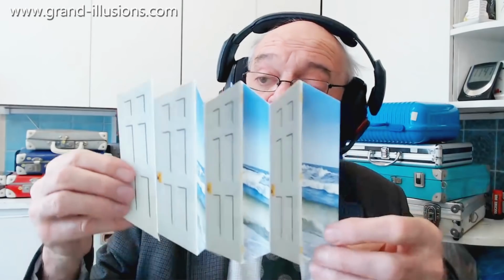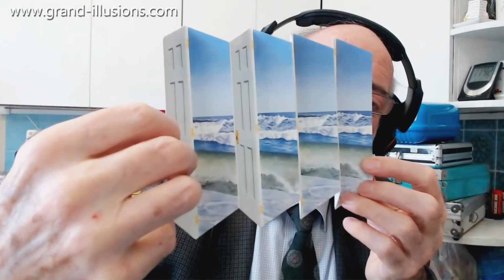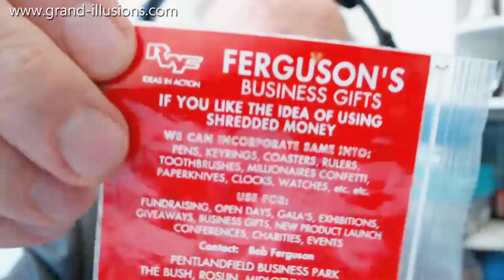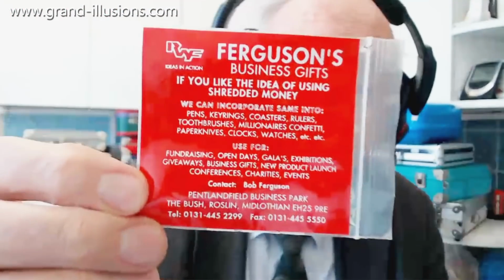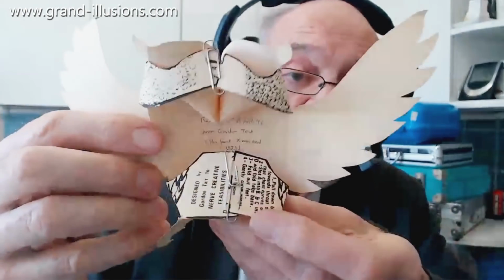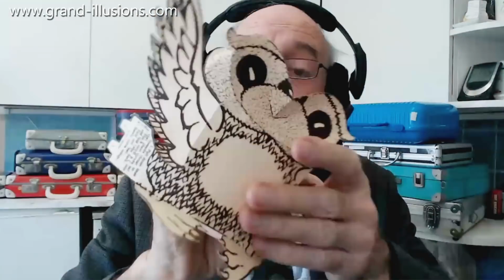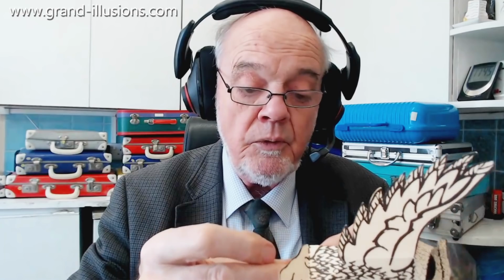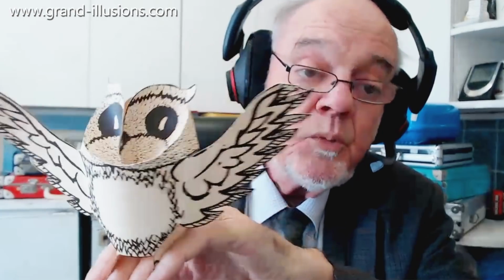The Owl And The Pussycat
Ok, keen-eyed viewers among you will notice that there isn't actually a pussycat in this video, although there is an owl. However they went to sea (which appears in the first item) and they took plenty of money (which appears in the second item) so we hope you will forgive us playing slightly fast and loose with the title!

First, an optical illusion from Patrick Hughes. This folding card was used to promote an exhibition of Patrick's work about 20 years ago, called 'Frozen Moments of Ocean'. As you turn the card, it changes from four doors, to a view of the ocean. (More of Patrick's work

Next, a company that sold shredded money. They suggest that you can incorporate shredded money into a whole variety of objects, from pens to toothbrushes, as business gifts.

Finally, a very elegant Christmas card, made by a friend of Tim's. It comes flat, so it can be posted. But once you open it and fold it, and then hold the folds together with paperclips, and you end up with an owl. An elegant piece of paper engineering.